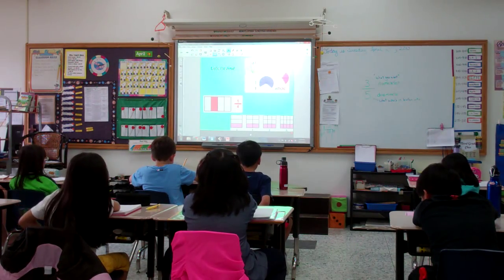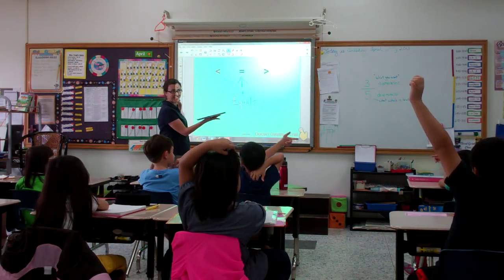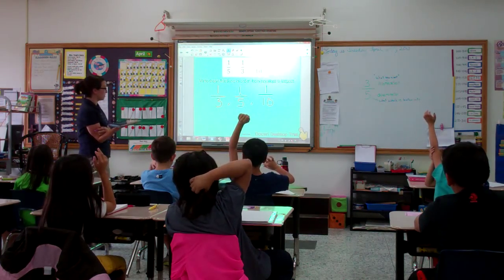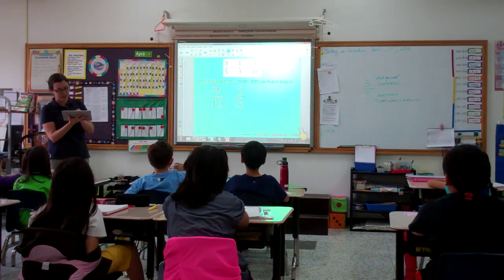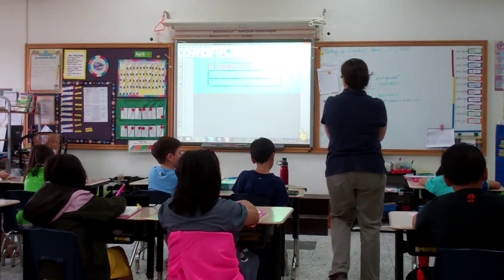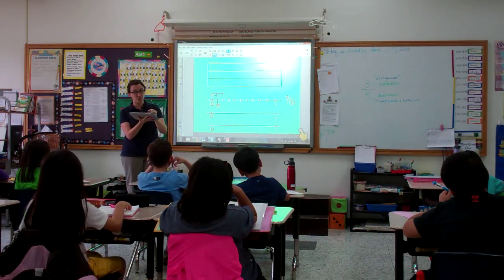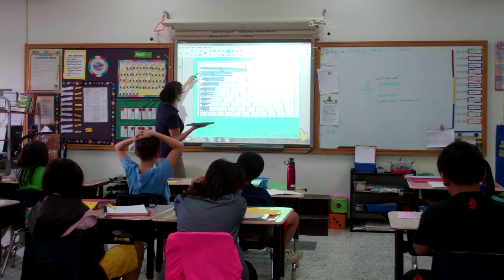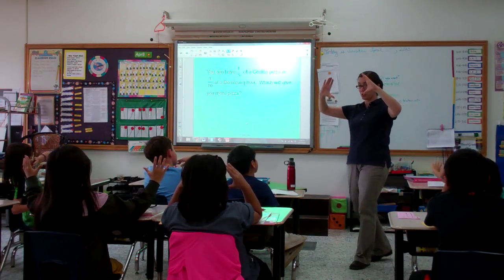Teaching Common Core Third Grade Fractions with an iPad and Doceri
Mrs. Griffin teaches our third grade class fractions using her iPad.